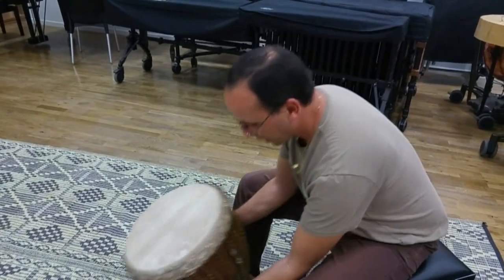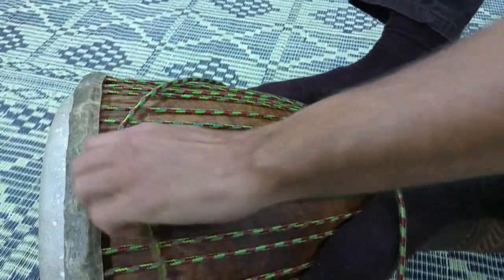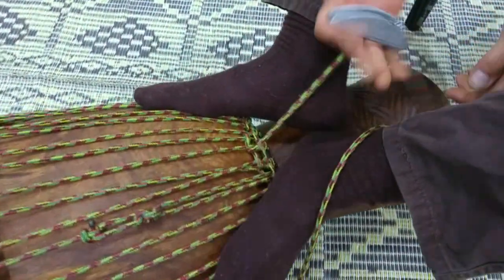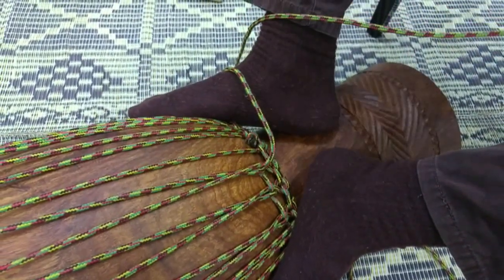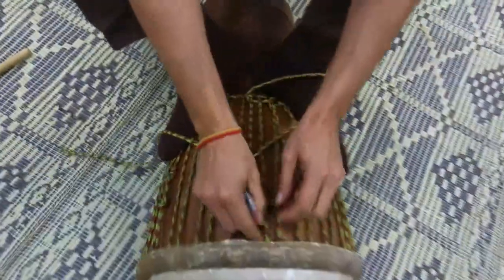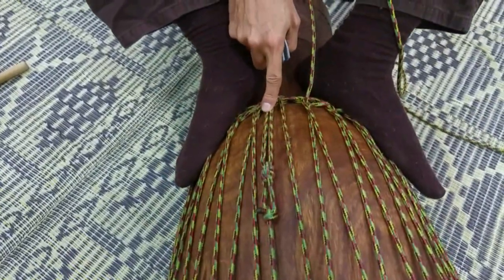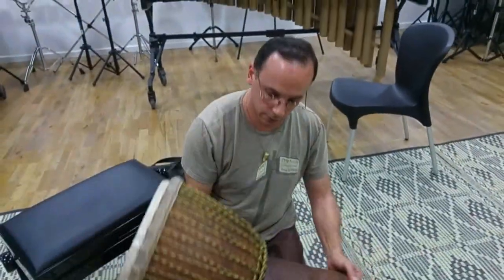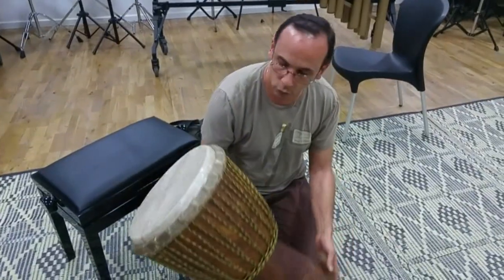djembe tuning 01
how to tune your djembe. tips and tricks on how to do the first tour of "diamond" nots.